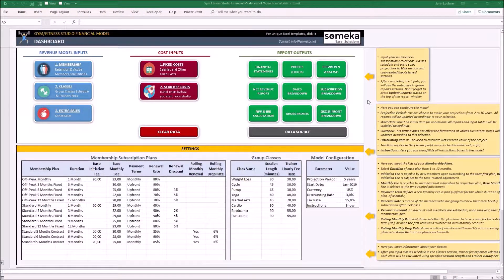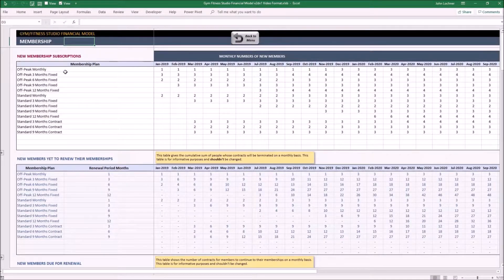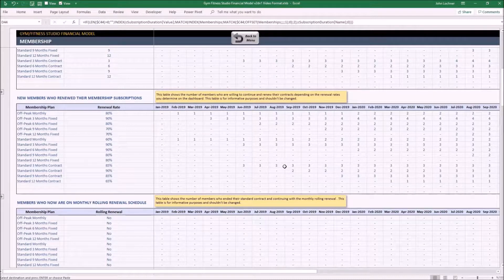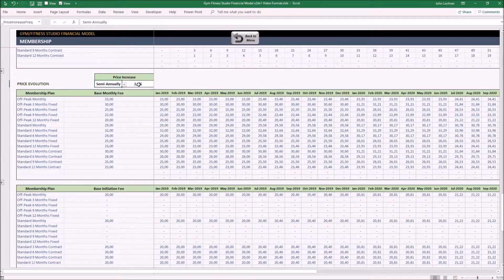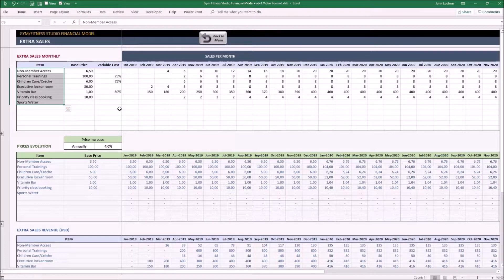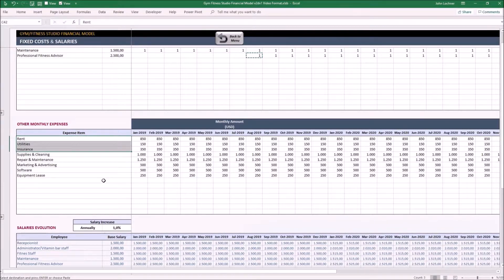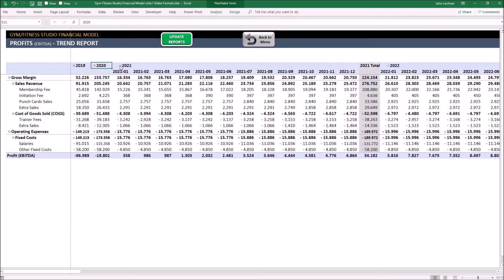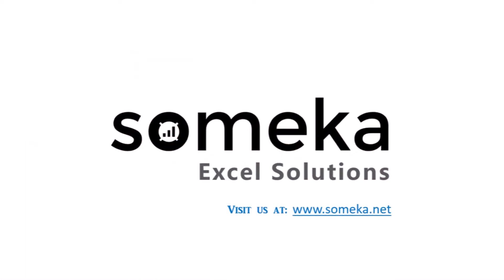Gym Financial Model Excel Template | Make Financial Projections to Open Gym!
Gym Business Financial Model Excel Template will provide quick financial feasibility to show you what would be the cost of opening a gym. By using this Excel Template you can;

➤ Create financial projections for up to 10 years and test them under different assumptions
➤ Combine and test various business models: membership subscription, group training, selling supplementary products and services;
➤ Test different pricing models and see their impact on the performance of the business
➤ Account for long-term price and cost trends
➤ See the impact of taxation over the whole life of your project
➤ Estimate the payback period
➤ Calculate crucial investment metrics such as Net Present Value (NPV) and Internal Return Rate (IRR)

Gym Business Financial Model Features Summary:
# Financial Feasibility Study in Excel to start fitness business
# Inputs to learn the cost of opening a gym and gym expenses
# Financial Statements, Breakeven reports and more report outputs